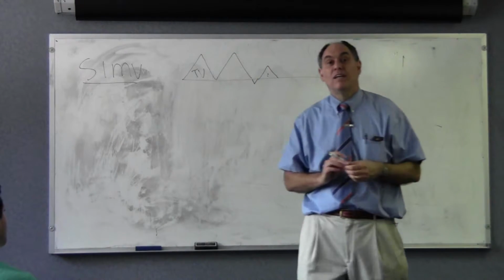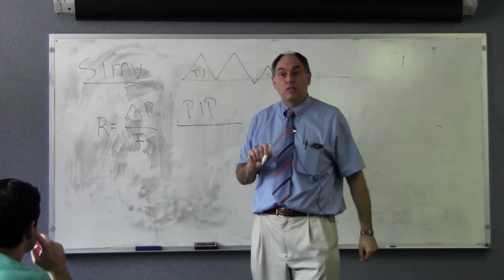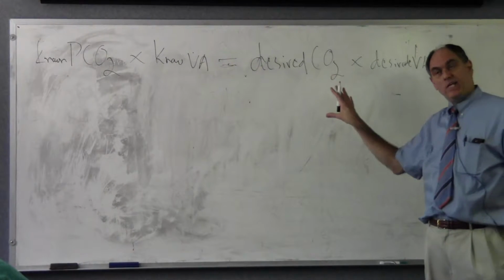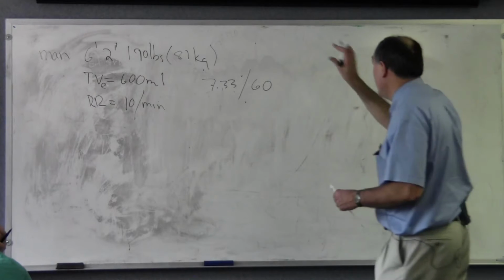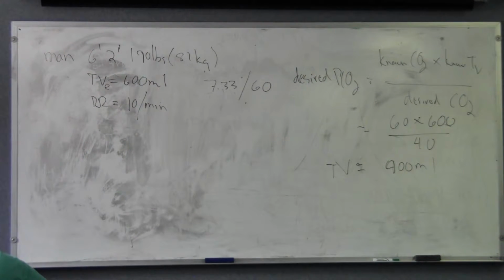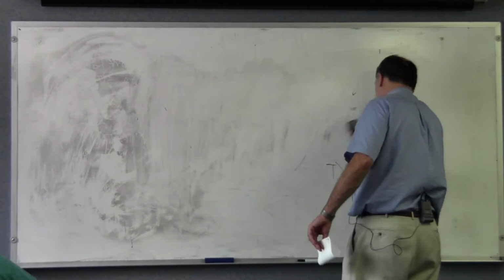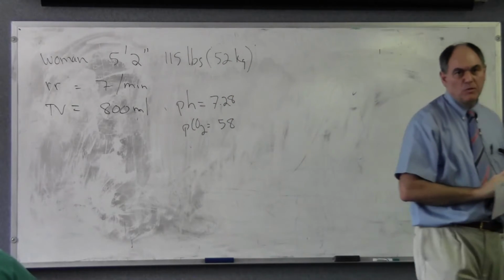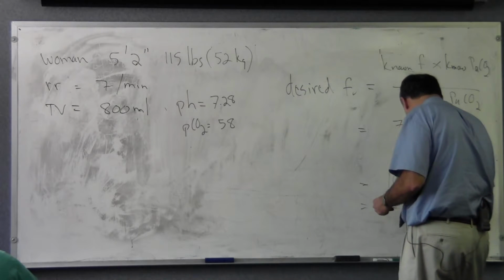Mechanical Vent Dr Lovett_Part 3